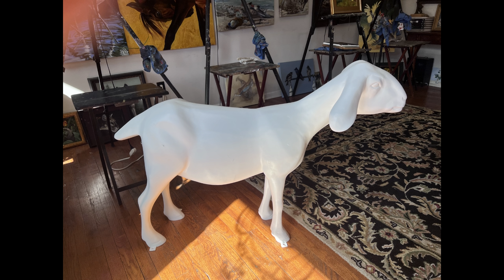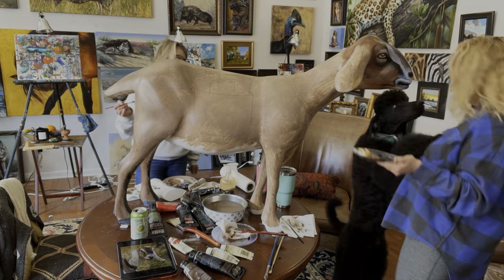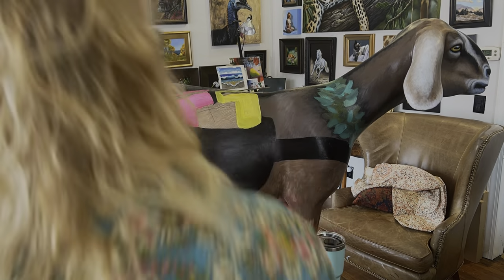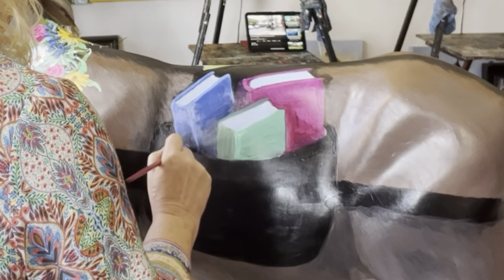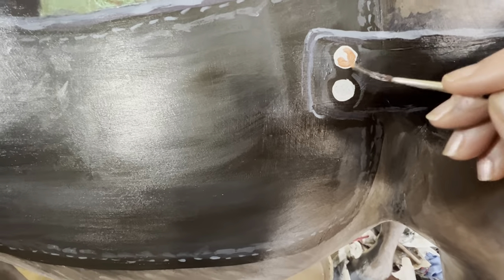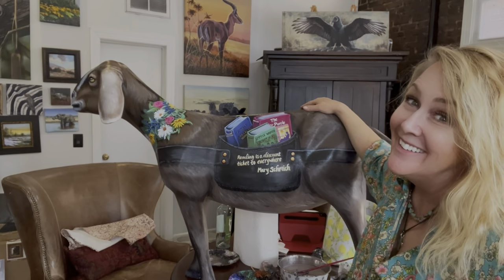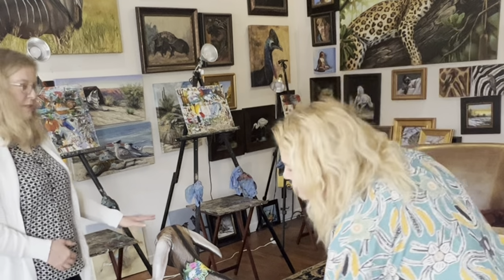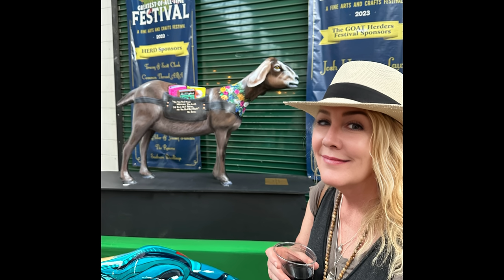HOW TO HAND PAINT A GOAT STATUE with Suzanne Barrett Justis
Learn how to hand paint a fiberglass and plaster goat statue with Suzanne Barrett Justis in this easy-to-follow step-by-step video. This fiberglass and plaster goat statue is a great way to add a bit of farm life to your yard or garden, or to use as a decorative piece in your home.  Having painted carousel animals for the Kingsport Carousel, Suzanne was able to use the same painting techniques in  this fun project for the first annual arts and crafts event, THE  G.O.A.T. FESTIVAL in her home town of Kingsport Tennessee.   There were 10 artist selected to paint the plaster goats.  All the painted goats were revealed at the opening night of the Goat Festival in downtown Kingsport.  The "herd" of goats will now be displayed all over the Kingsport Tennessee area, making appearances in many of the iconic and historic sites around town.

This painting tutorial is perfect for beginners, and Suzanne Barrett Justis will show you how to use acrylic paints to create a realistic finish on the goat statue. You'll learn how to mix colors and apply them to the statue using simple , step by step techniques to create a realistic, but fun goat. By the end of this video, you'll have the information to create  a beautiful fiberglass and plaster goat or any other animal for your lawn statue that you can proudly display in your home!

The materials used for this project were assorted brushes and BASICS acrylic paints by Liquitex.

Perhaps you would like a painting mentor...an art coach?   Then consider my YouTube membership.  For just 20 dollars a month, I can help you with critiques of your paintings, help you with color correction and make suggestions on how you can improve your artwork.   Please check out the different tiers on my YouTube membership platform and find the level that is right for you.   Become a member on my YouTube channel and get more from my channel...enjoy the perks Like priority shout outs,  access to my live-streams and so much more

chapters
00:00 What do you do with a plaster goat?
03:00  First coat of paint
03:36  Detail in eye
05:00  Details in face and blocking in areas of flowers and saddlebag with books.
10:00 Details of flowers and Singer my dog's sweet interruptions.
13:00  Details in books including titles, details in saddle bags including quotes
20:00  The finished goat, Minerva.   Explanation of the books and details
21:51   Talking with Kingsport's Cultural Arts Director, Hannah Powell and Minerva leaves the building
31:26  The Goat Festival including all 10 goats, Final words

I  use Rosemary and Company paint brushes and will include the link here for your consideration

The little miniature short handled brushes I used to do the fine FINE details was the Workbench Warrior Set from Rosemary and Co.  I love these brushes.